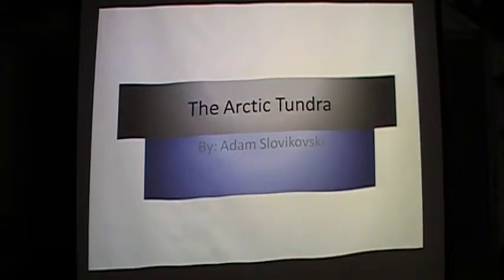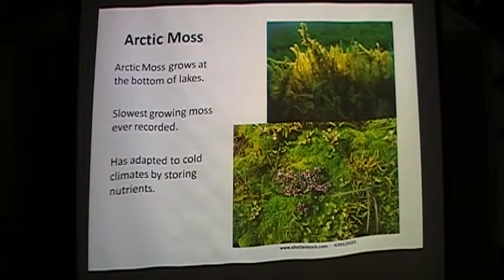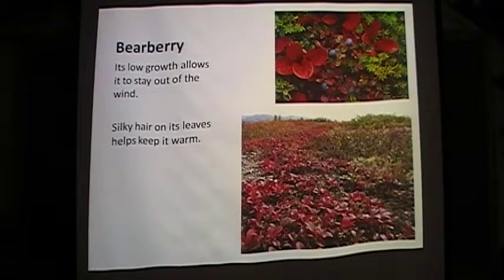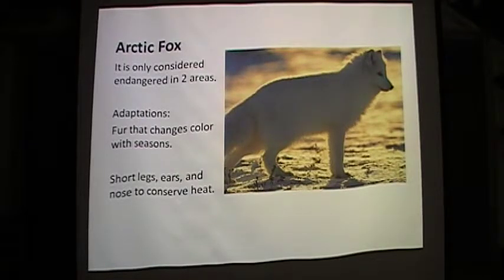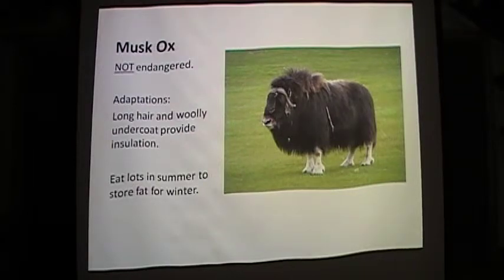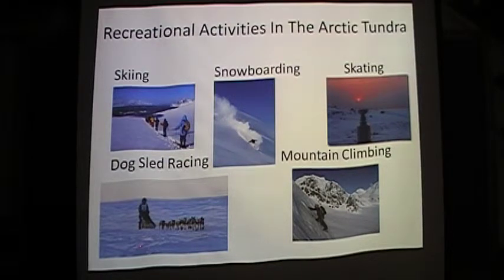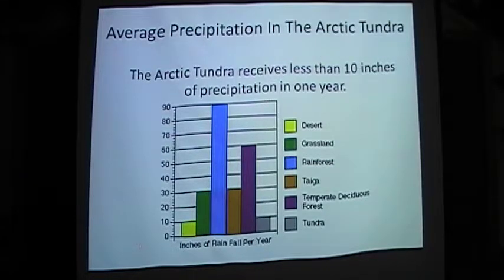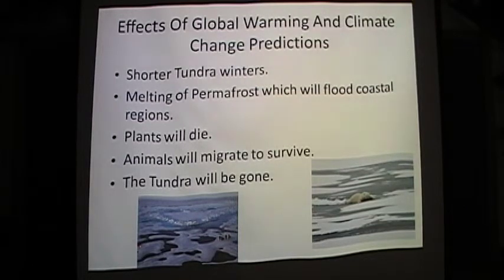arctic tundra biome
A video for the arctic biome for Mr Bishko, Shaker Middle School